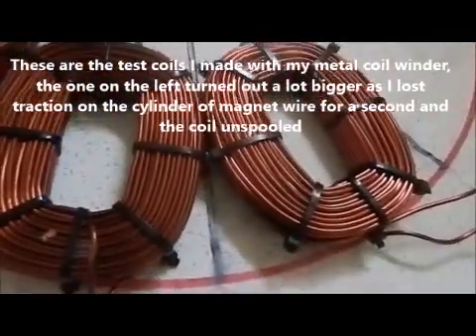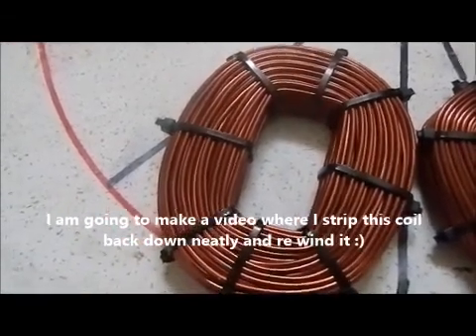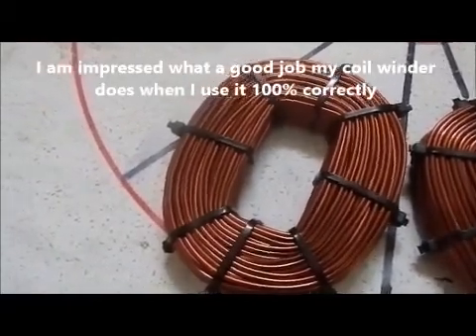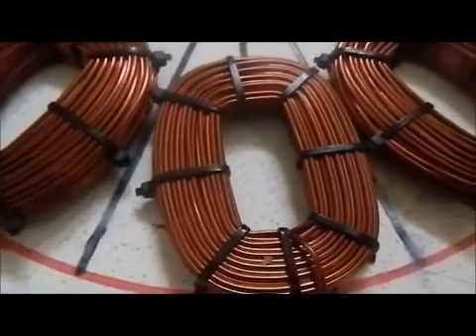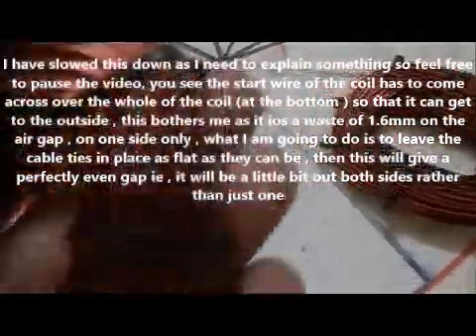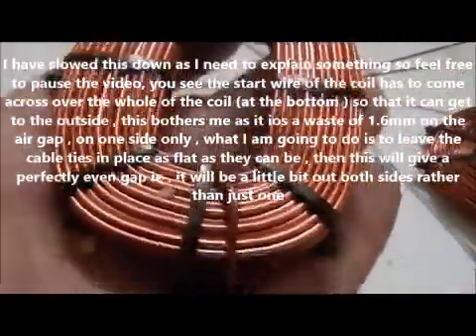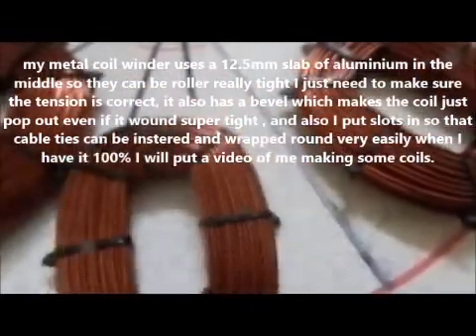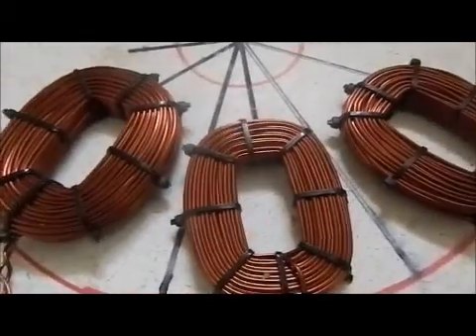A good bit of information about tension during coil winding !!!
24 volt stator coils 80 winds of 14 AWG Magnet wire, these comparison coils show you what happens when you lose control of the tension on the coil.